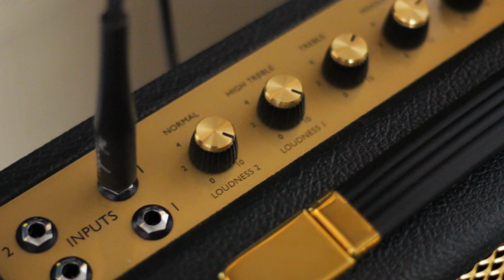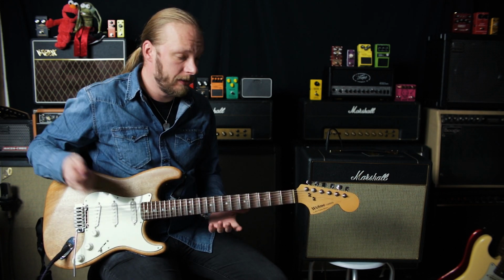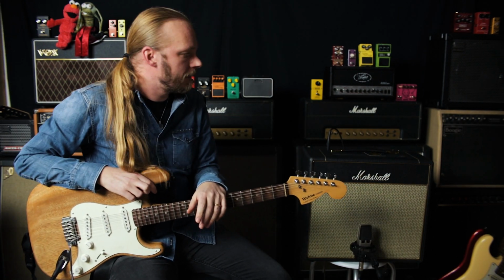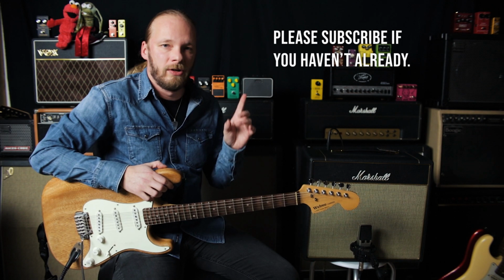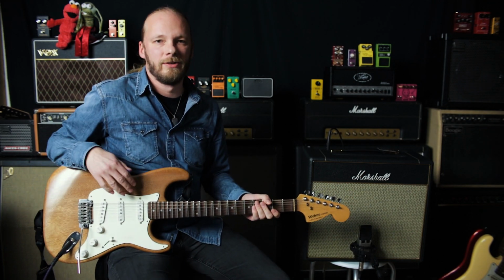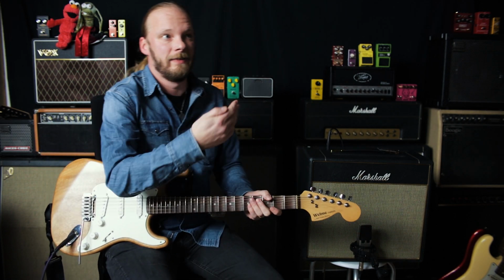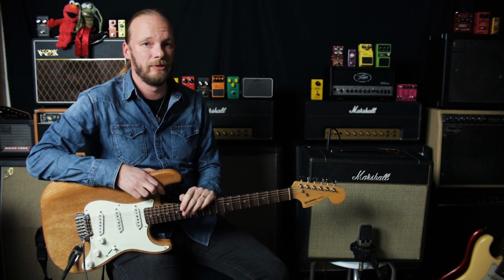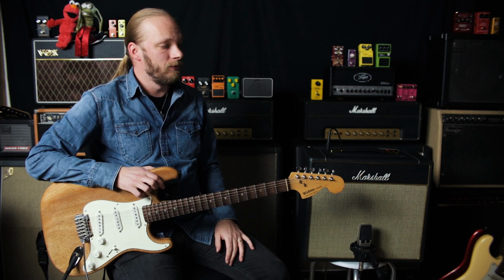Marshall SV20C - The Studio Vintage Combo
A Plexi in a combo? That's an interesting prospect. This Marhsall valve (or tube) amp is 20 watts of power, and while definitely not affordable, it's not crazy expensive either. It has a speaker out, but what really interests me is how it sounds as just a combo. It could really be a nice thing to have, so you don't have to carry around those heads and cabs. Just get the Studio Vintage combo, and have that Plexi sound without breaking your back.

Check out the links below if you want to help the channel:
For acoustic stuff I use a Taylor 710 short scale thingy.